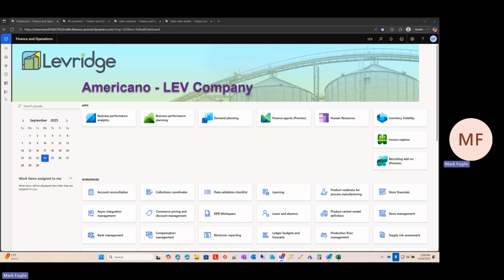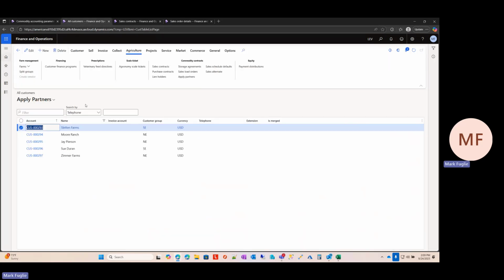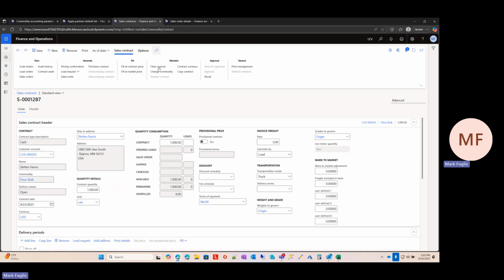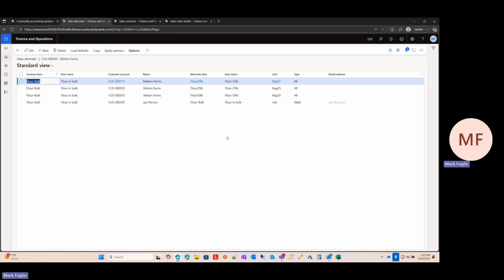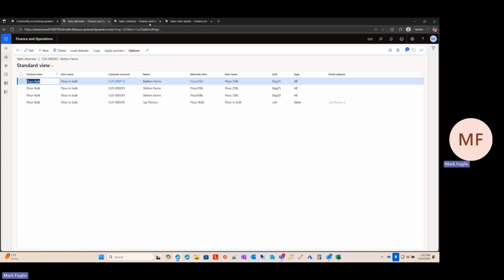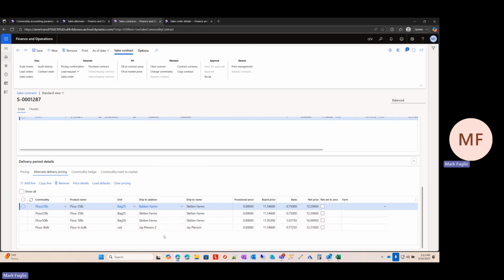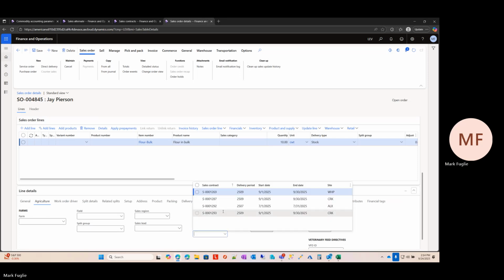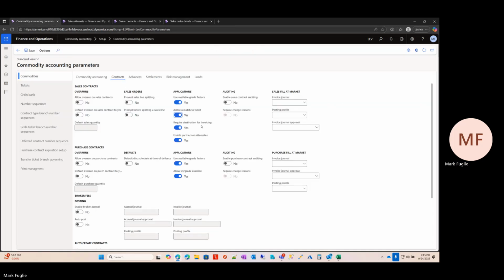Levridge Commodity Accounting: Applied Partners for Sales Contracts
Levridge Commodity Accounting provides the ability to identify other customers as 'partners' who can also use the sales contract when applying outbound tickets or sales orders. On the customer account you can define partners that will default when the contract is created or you can define the partners on each contract. This functionality is also available on sales contract alternate pricing lines.